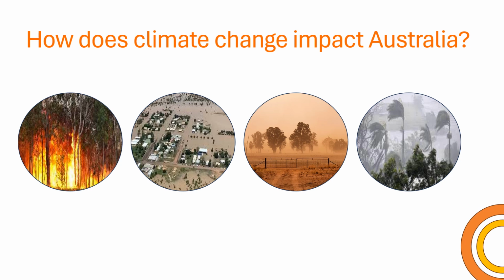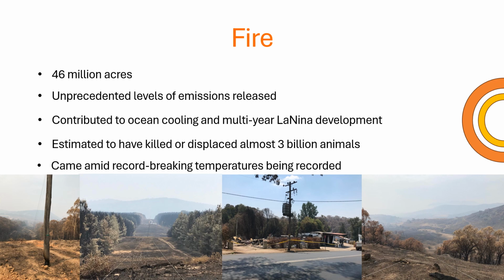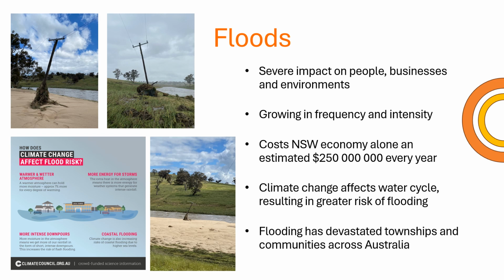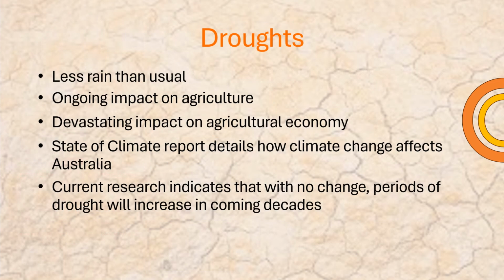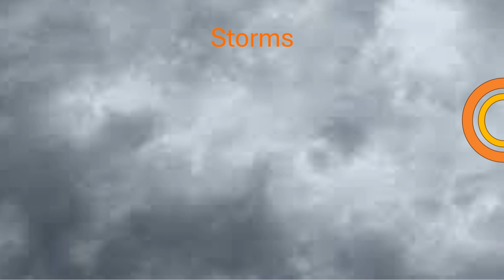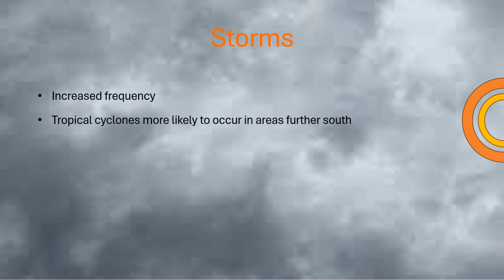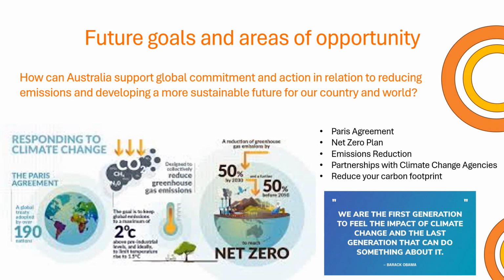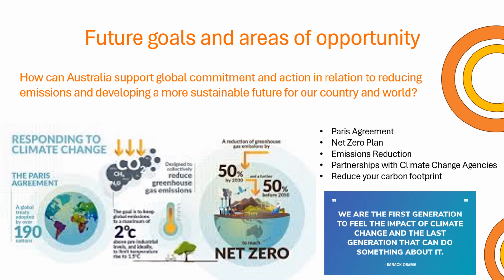Climate Change Chris Beal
This video has been created for the purpose of addressing Question 8 in the practical assessment for Apply the Fundamentals of Professional Engineering Practice.